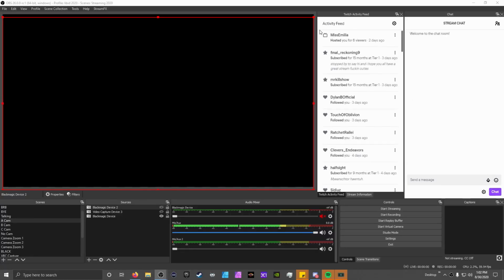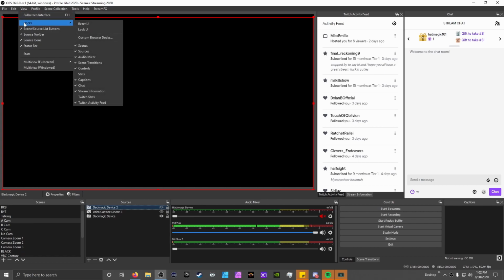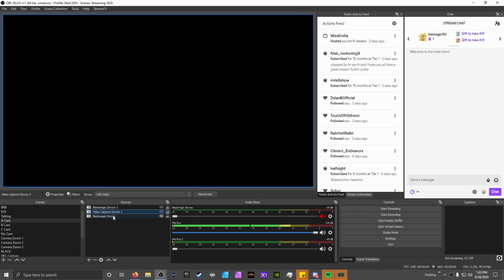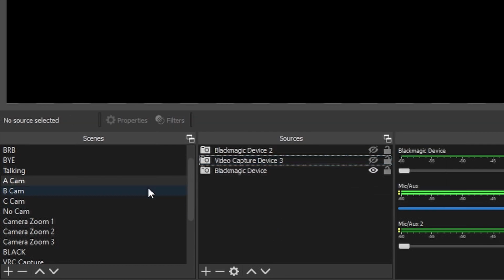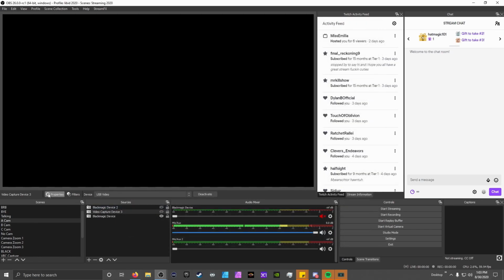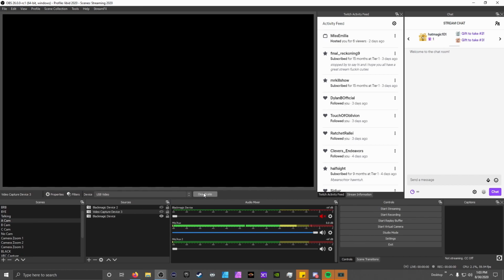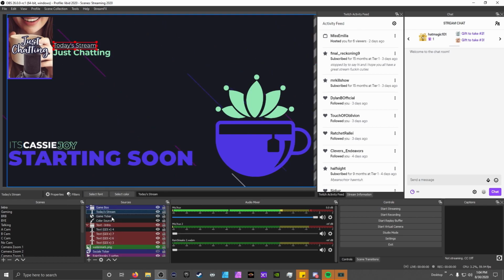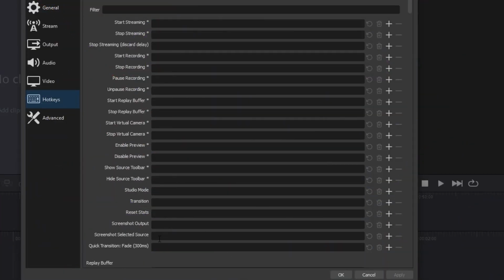OBS IS A WEBCAM NOW ?!?! | OBS V26.0 RC1 Update Overview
(She/Her)_
Hey guys! quick bonus video this weekend , OBS announced a new version today that adds virtual cam support natively and  ton of other things ! Its super exciting